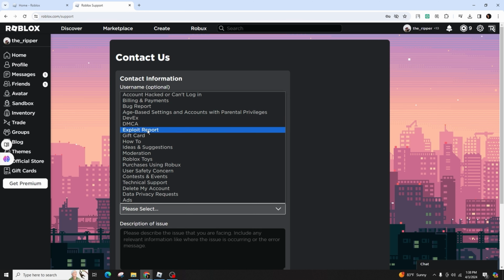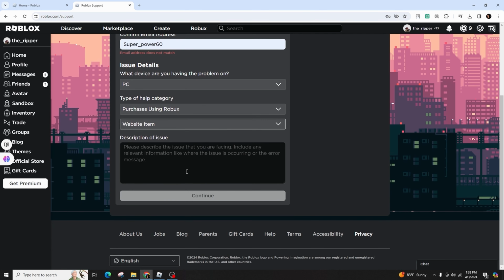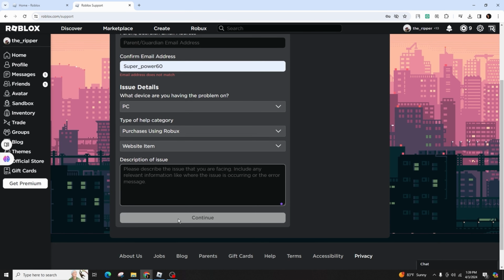How To Send a Message to Roblox Support 2024 (Very Easy!)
Tutorial On How To Send a Message to Roblox Support 2024 (Very Easy!)

 Welcome to Official Help Desk! If you need to get in touch with Roblox Support in 2024, whether it's for a game issue, account problem, or general inquiry, the process is straightforward and user-friendly. Quick and effective communication with support teams is key to resolving your issues promptly. Let's guide you through sending a message to Roblox Support.

In this tutorial, we'll provide you with a step-by-step guide on:

- Locating the Roblox Support contact page on their official website.
- Filling out the support contact form with all the necessary details.
- Describing your issue or question clearly and concisely for a faster resolution.
- What information to include to make your query as straightforward as possible for the support team.
- Tips for following up if needed and managing your expectations for response times.

🔗 Any other questions about Roblox or need assistance with other gaming platforms?

📱 Timestamps:

0:00 - Introduction
0:05 - Finding Roblox Support Contact Page
0:20 - Filling Out the Support Form
0:40 - Clearly Describing Your Issue
1:00 - Information to Include for Efficient Support
1:20 - Follow-up Tips and Response Expectations